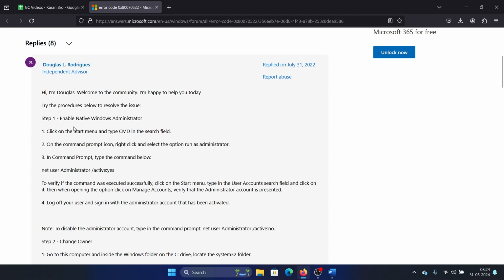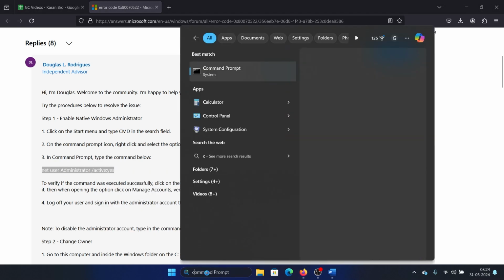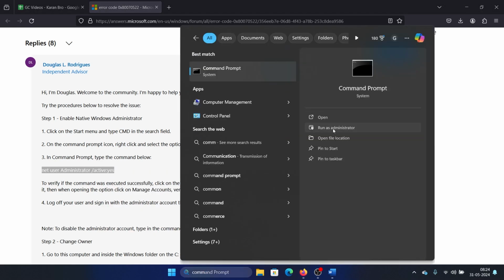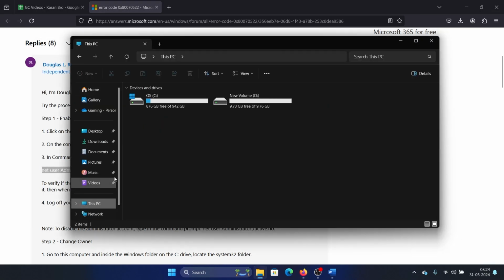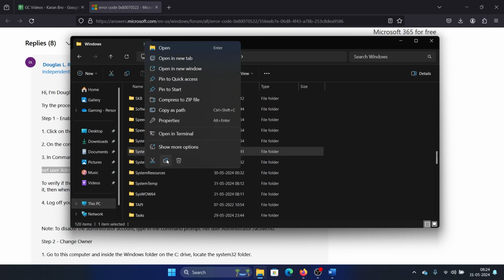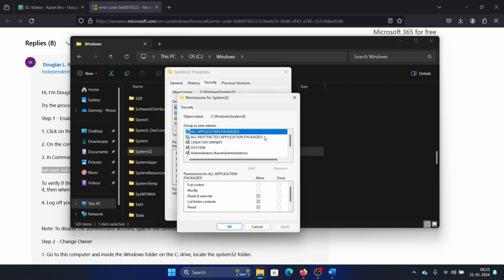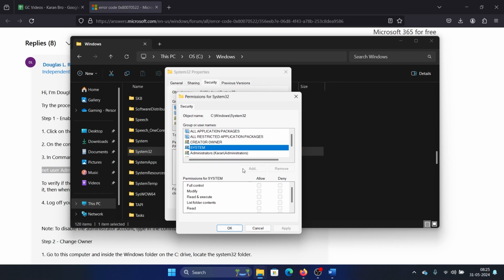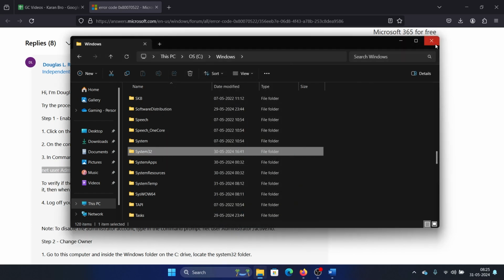How to Fix “Error 0x80070522: Required Privilege is not Held by Client” in Windows 11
Video Title: How to Fix “Error 0x80070522: Required Privilege is not Held by Client” in Windows 11

Command Used in the Video: net user  Administrator /active:yes

If you wish to fix How To Fix Error Code 0x80070522 On Windows, then please watch this video